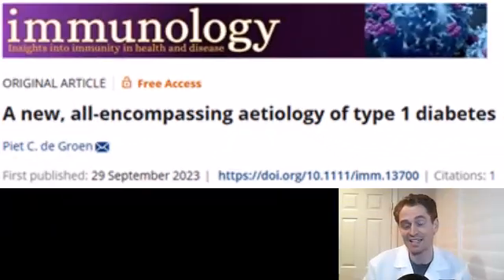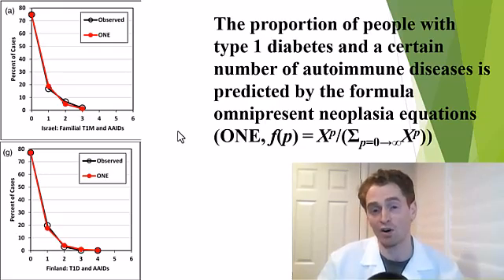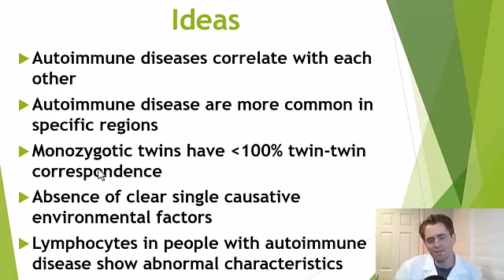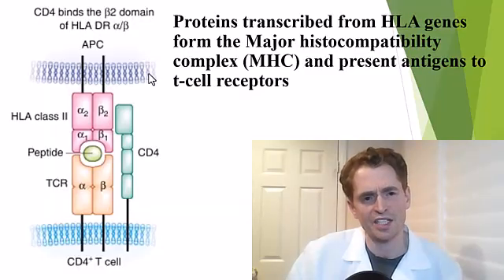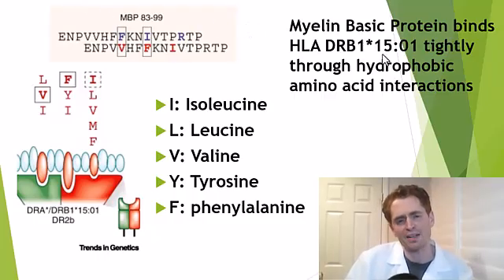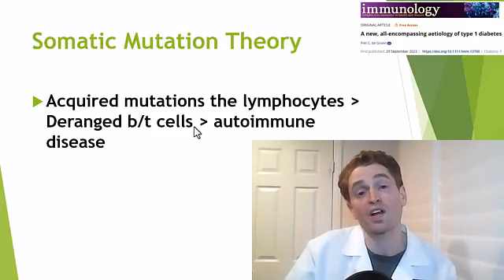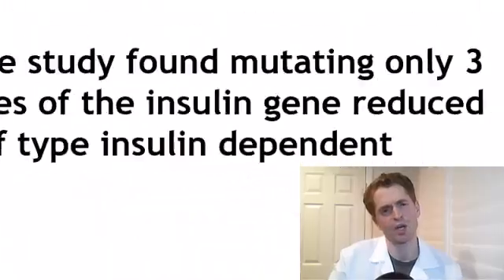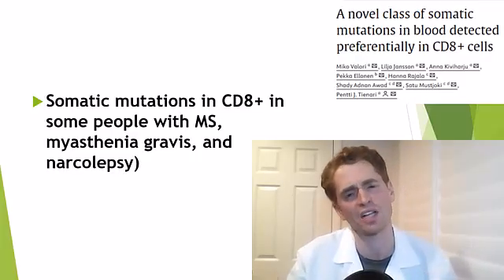The Cause of Autoimmune Disease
This video explains how autoimmune diseases could be caused by mutations in white blood cells acquired during our lifetime.  Dr. Piet De Groen, a gastroenterologist explains the reasoning and evidence behind this theory and potential implications.

Selected Sources:

Aspartate at position 57 of nonobese diabetic I-Ag7 beta-chain diminishes the spontaneous incidence of insulin-dependent diabetes mellitus